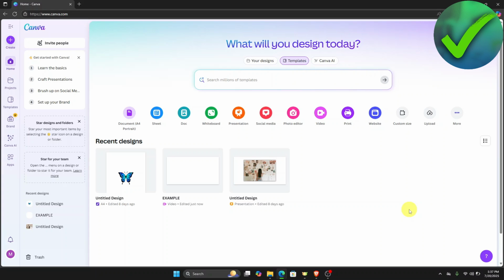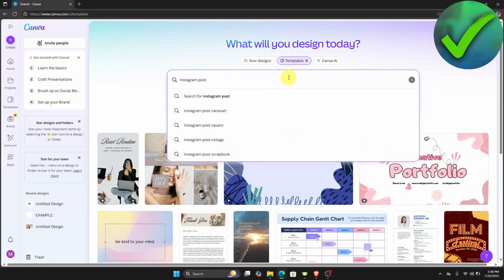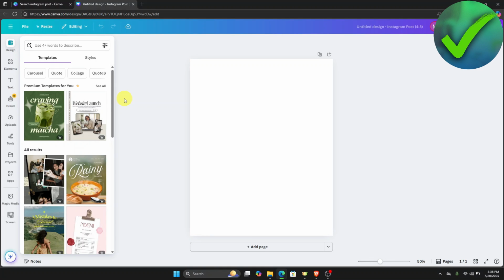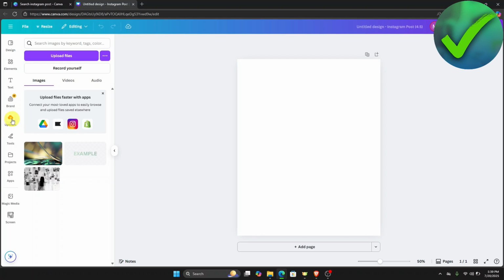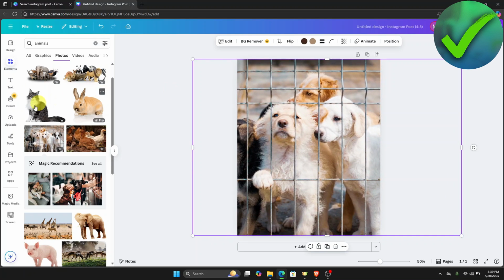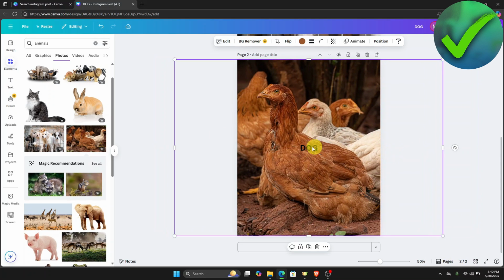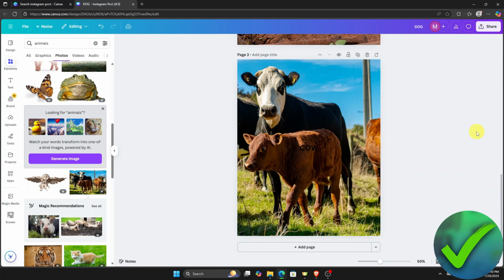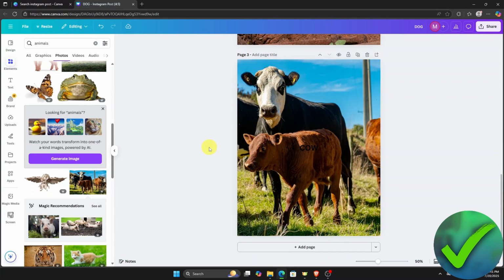How to Make Carousel in Canva (2025)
In this video I show you how to Make Carousel in Canva 2025

Do you want to know how to make instagram carousel post in canva 2025? Then I'll show you how to make facebook carousel ads in canva easily.

This is a step by step Canva tutorial on how to make rotating carousel canva in canva